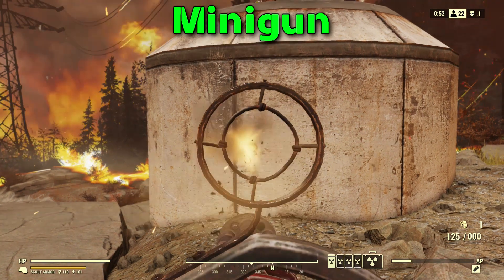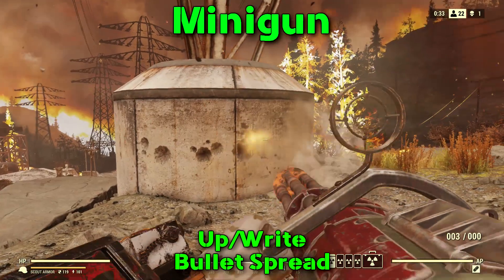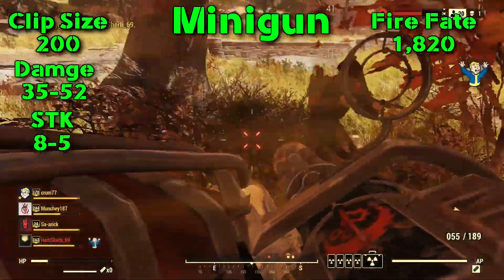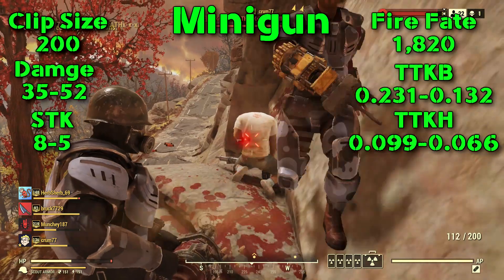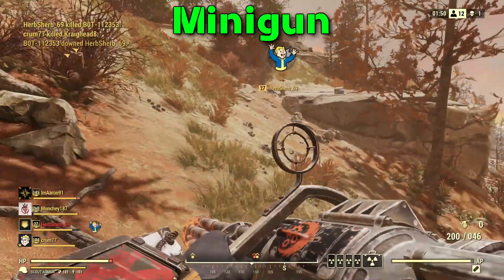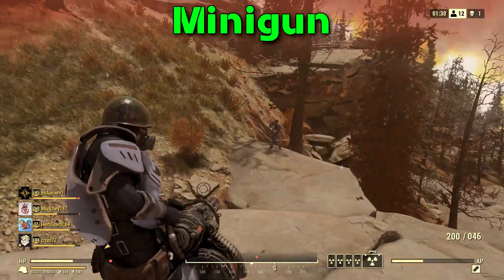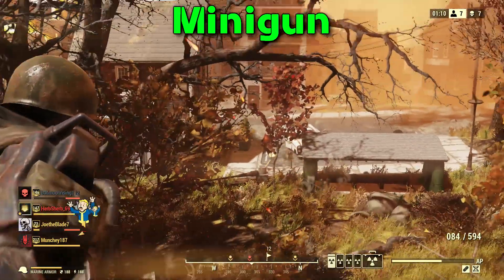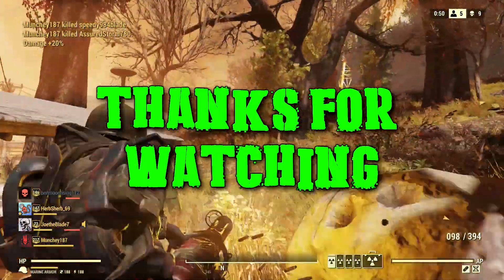Fallout 76 (Nuclear winter) Mini Gun Weapon Guide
Fallout 76 Nuclear Winter
Mini Gun fast and dirty weapon guide